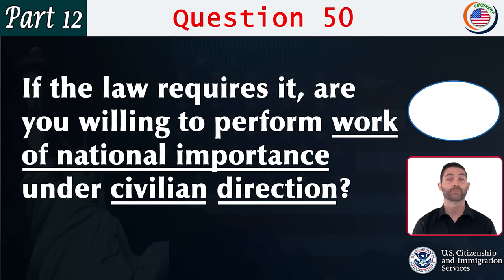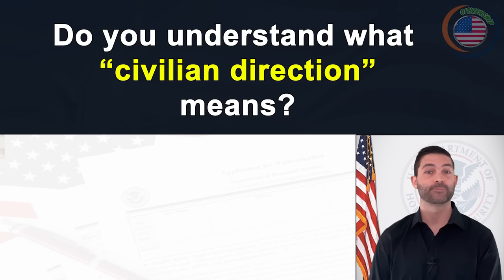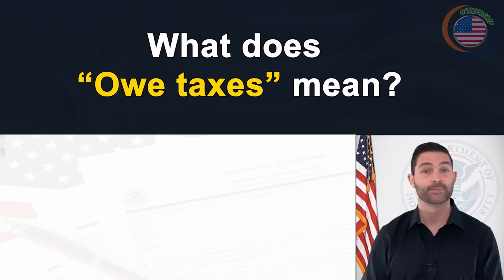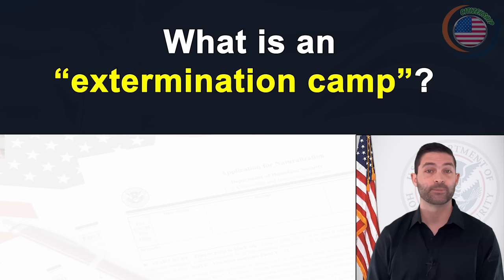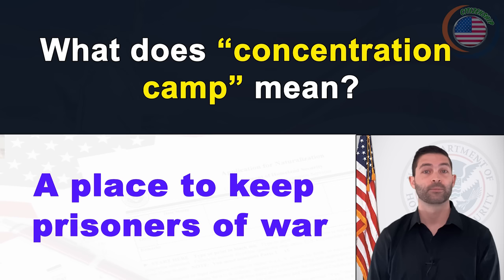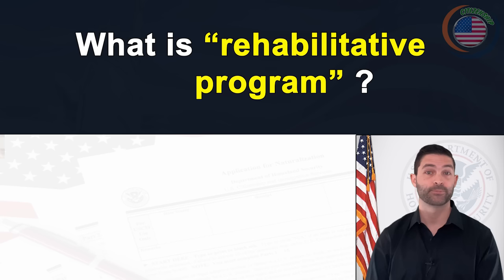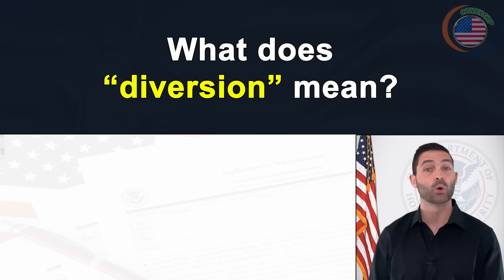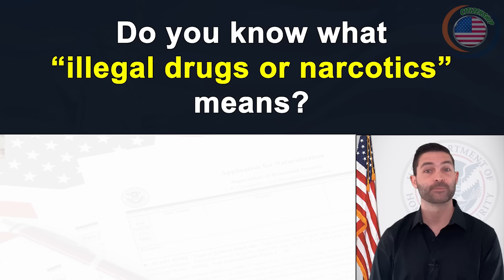N400 - US Citizenship Interview 2023. OFFICIAL 50 Yes/No Questions and FULL Vocabulary Definitions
I go over the OFFICIAL 50 Yes/No Questions and SHORT and Simple N400 Vocabulary - Word Definitions to help you learn and remember easily.
The last 6 questions with answer "Yes" are very important since the Officer may ask you in the interview. In order to help you learn these significant questions easily, I put these questions from the beginning.
Learn this video and Pass your US Citizenship test easily.